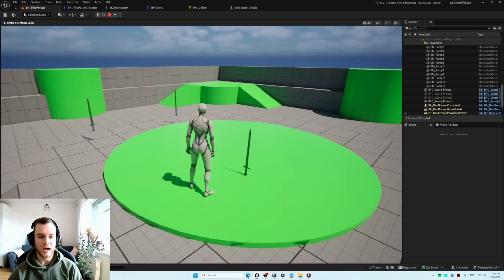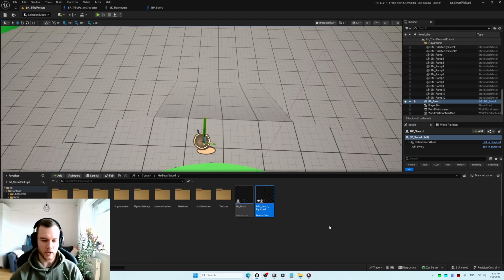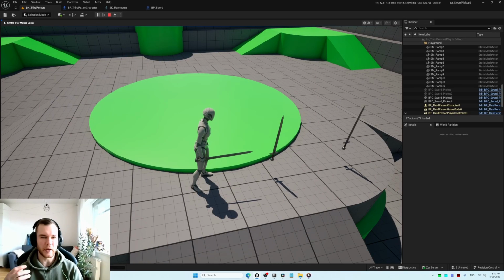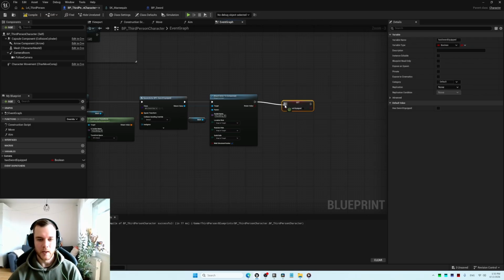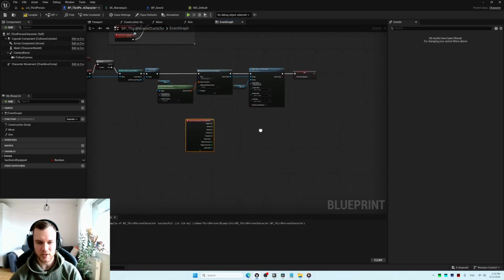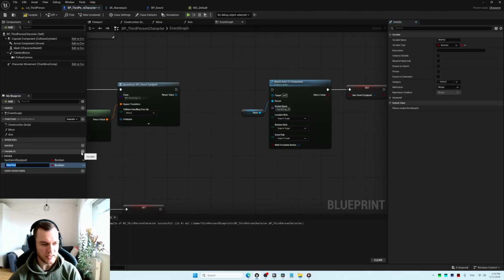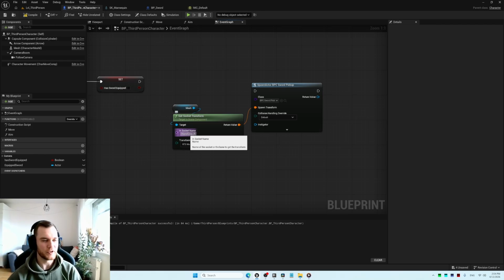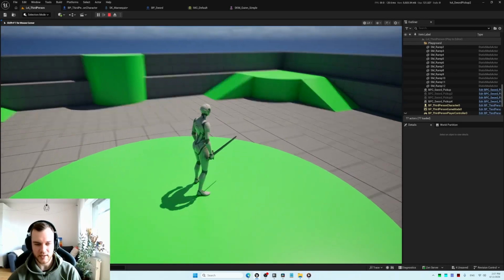Pick up & drop an item in Unreal Engine 5 - How To Tutorials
In this tutorial we learn how to make our player character pick items up from the ground and drop them back into the world. We will also investigate some common caveats and issues you might run into when implementing this in your own game. I'm using a free sword from the FAB and the default 3rd person map provided in Unreal Engine 5, but you can follow-along with any setup.

Level: Beginner

Topics: Unreal Engine 5, FAB, Character Model, Character Mesh, Event Graph, Blueprints, Blueprint Class, Branch node, Variables, Boolean, Actor, Skeletal Mesh, Skeletal Socket.

Nodes used in the blueprint:
Spawn Actor from Class
Get Socket Transform
Attach Actor to Component
Event Begin Play
Event Actor Begin Overlap
Enhanced Input Action
Detach from Actor
Destroy Actor

Supported Unreal Engine versions: 5.7